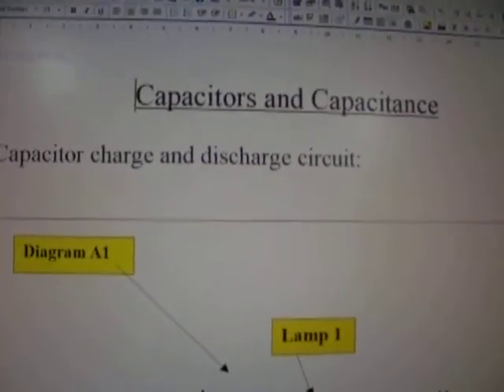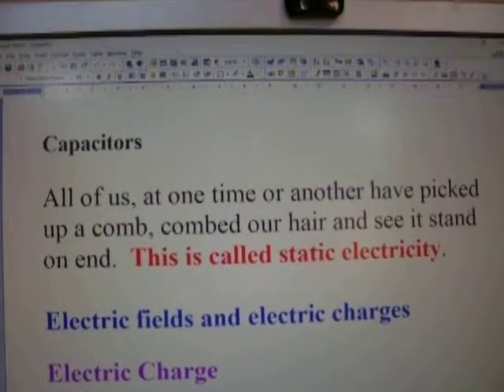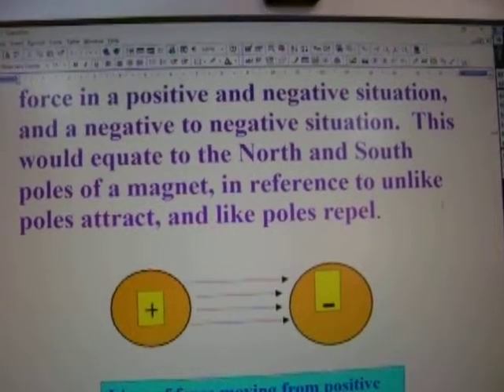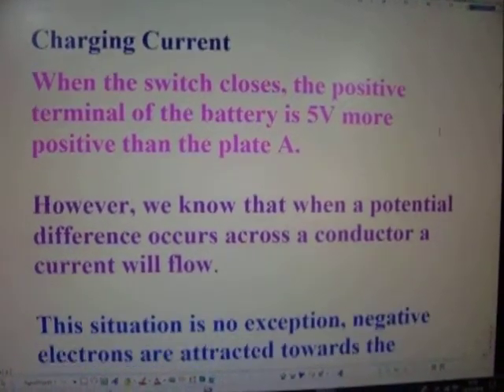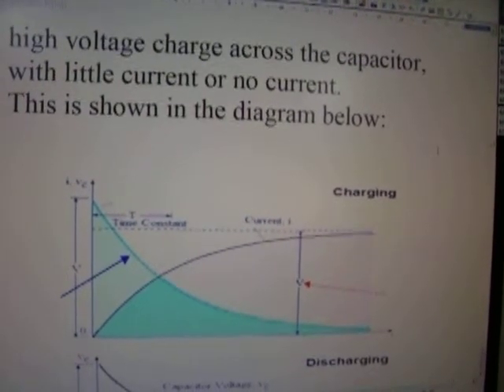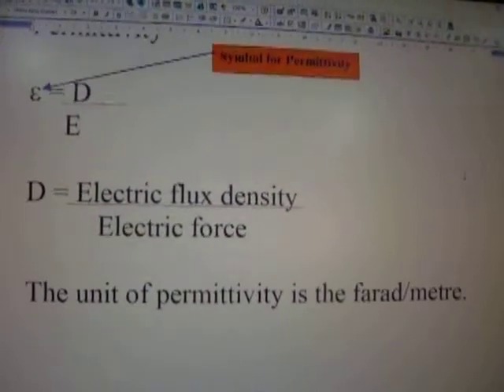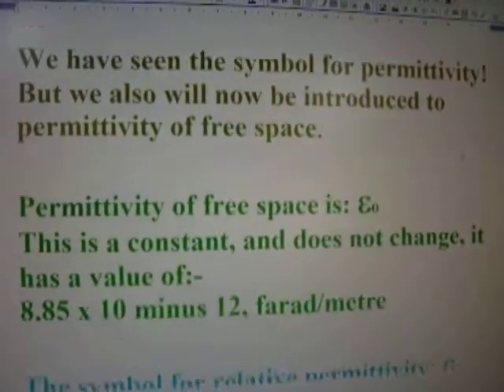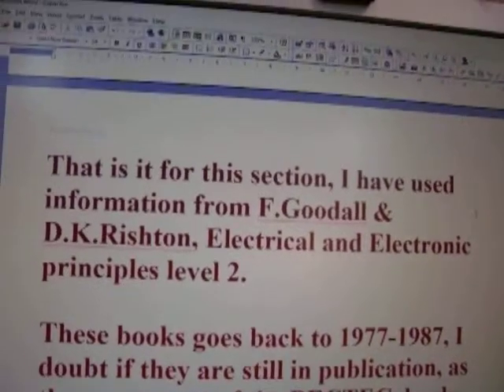Electrical Installation/Engineering level 1-3 capacitor&capacitance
To provide knowledge as to how to complete an NVQ portfolio in respect  of Electrical Installation.  Electrical principles for capacitors& capacitance. Terence Payne